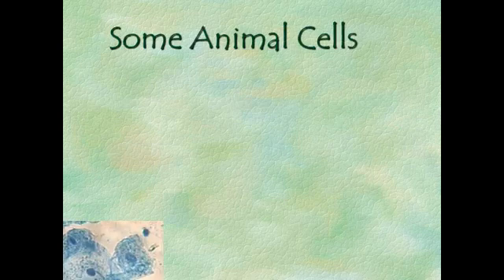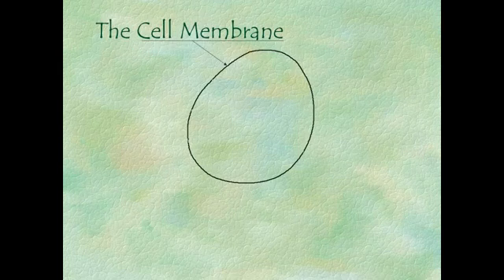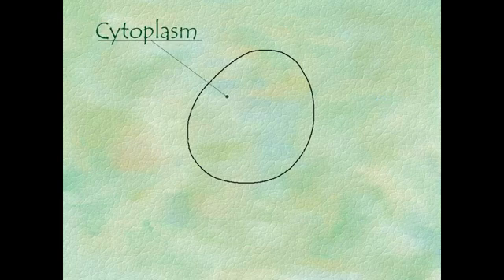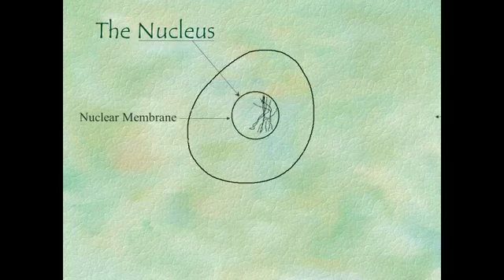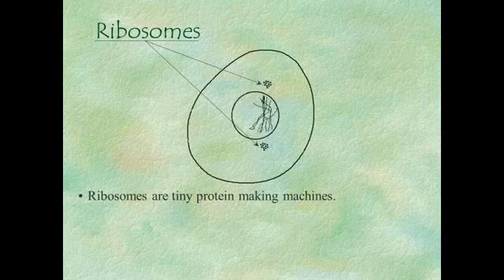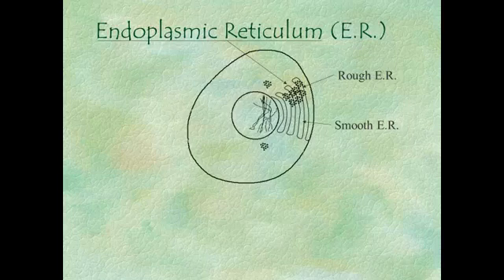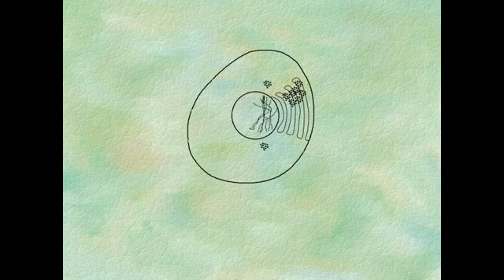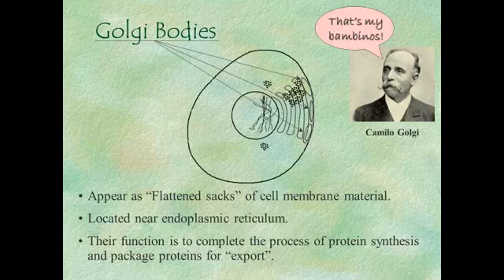VodCast116: Animal Cells part 1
Organelles for Animal Cells, Part 1